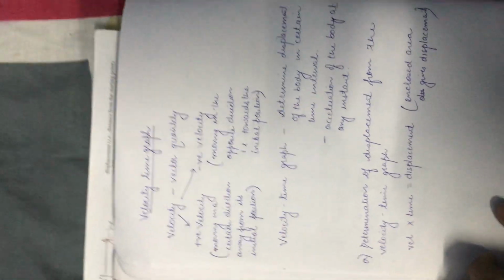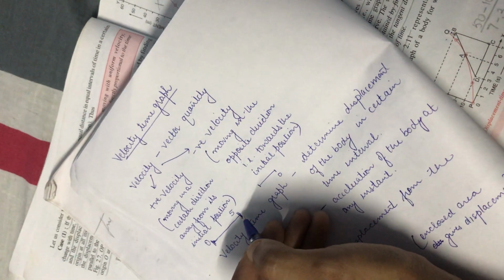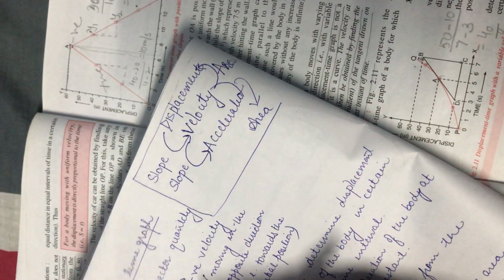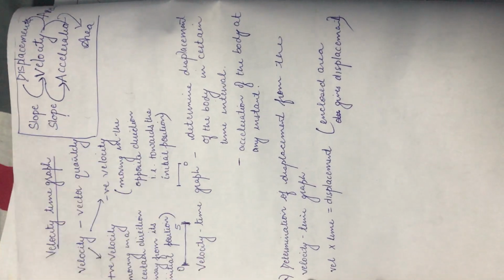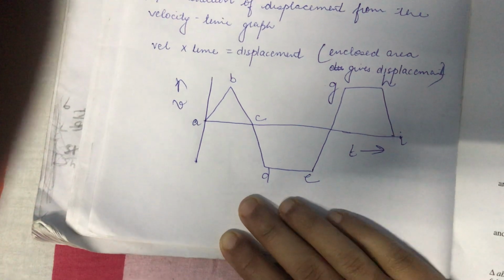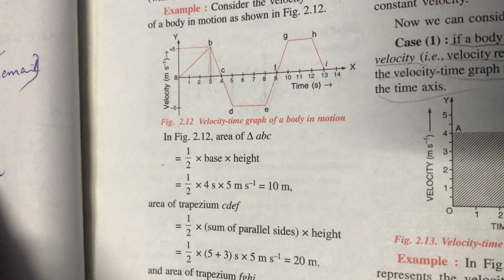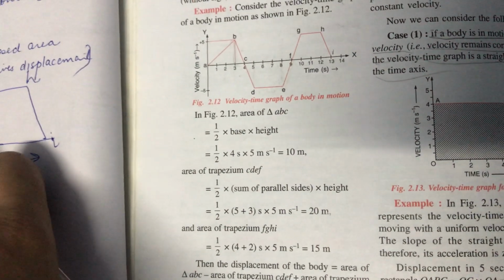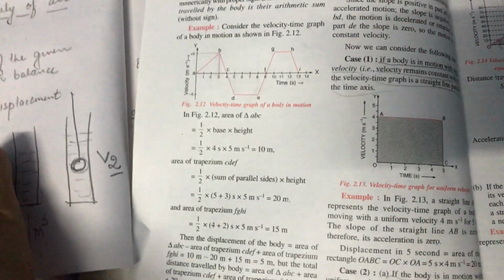velocity time graph part a